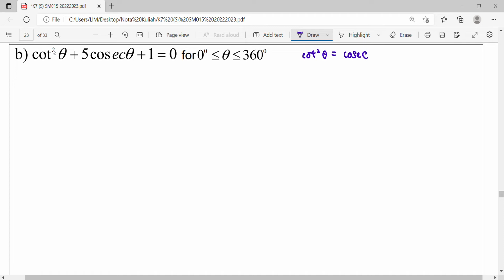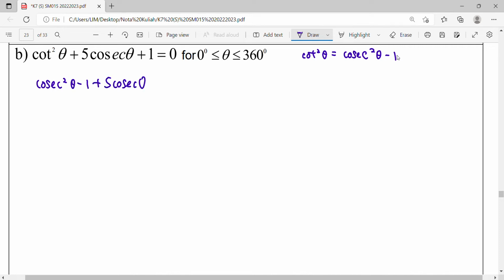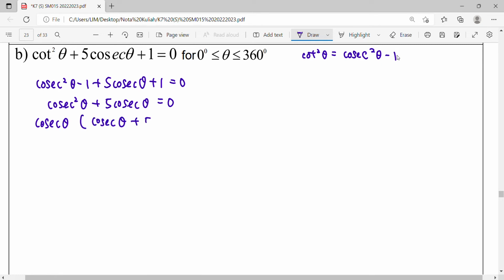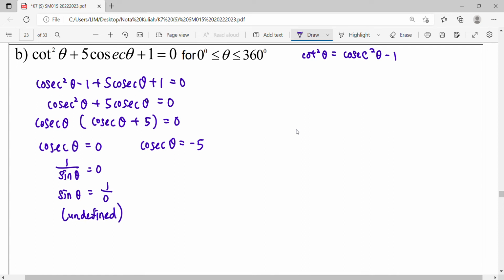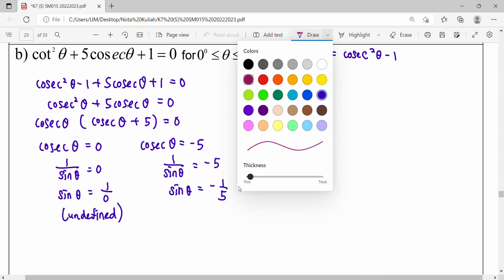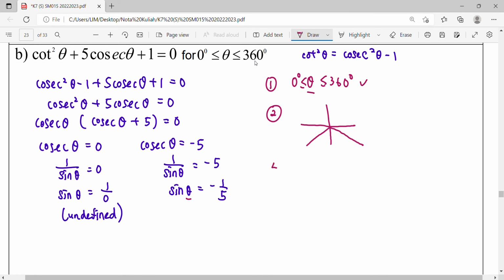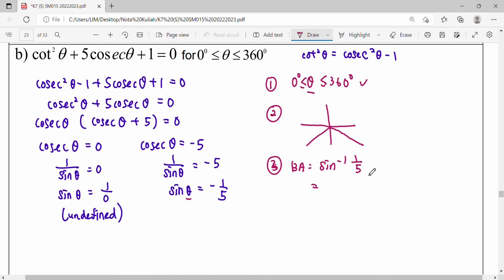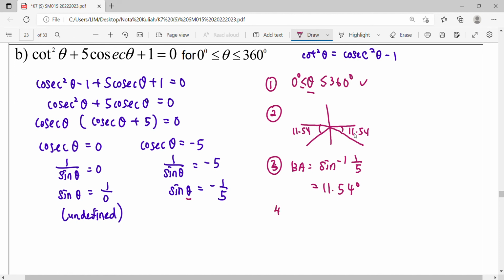NK7.3 E13b Solving Trigonometry Quadratic Form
Solve the following trigonometric equations.
(a) 6cos^2 θ + cosθ - 2 = 0 for 0 less than equal θ less than equal 360
(b) cot^ θ + 5cosecθ + 1 = 0 for 0 less than equal θ less than equal 360